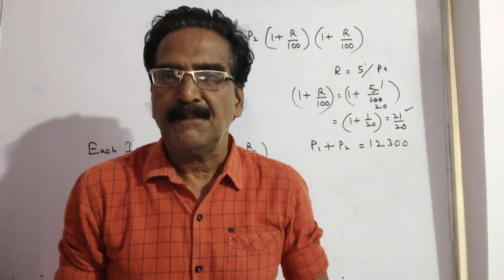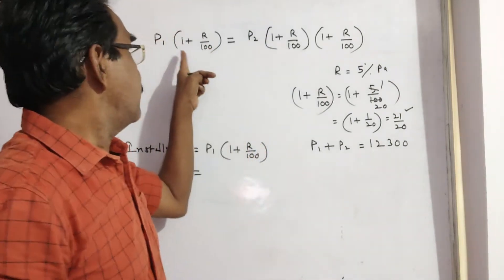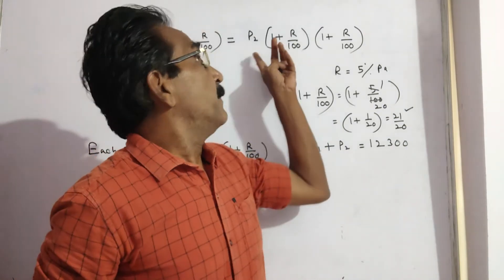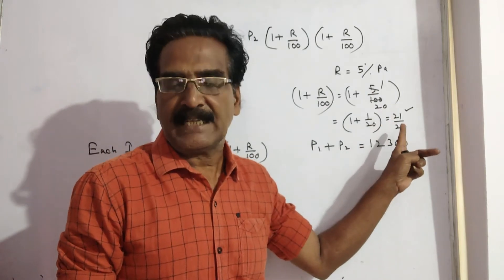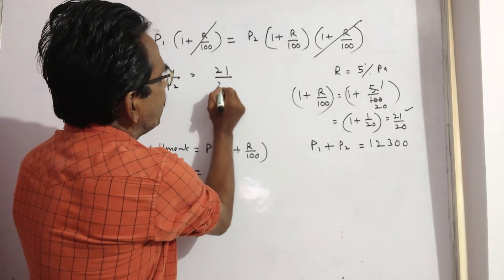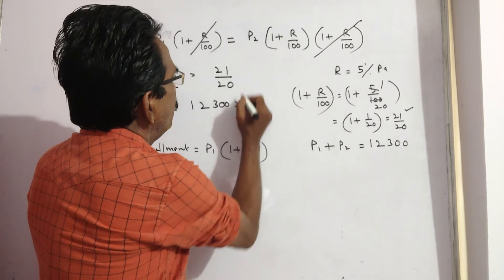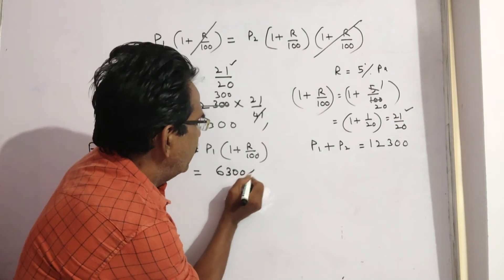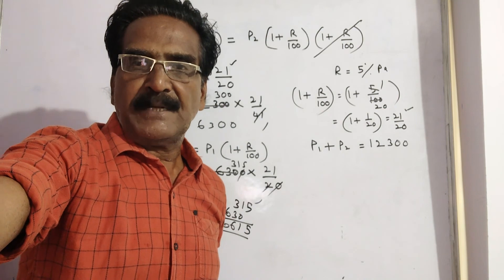A loan of Rs 12300 at 5% per annum compound interest | installment problem | ssc cgl, bank exams